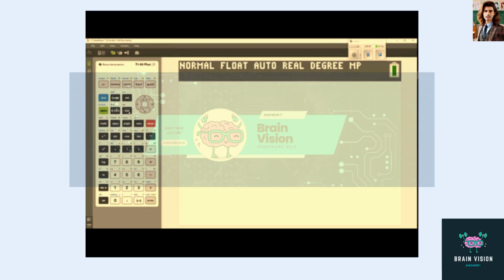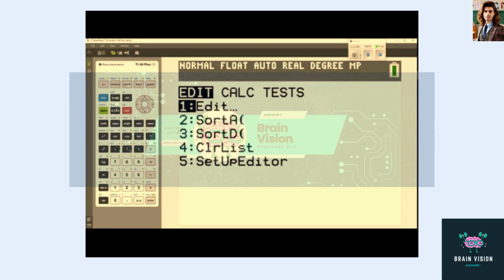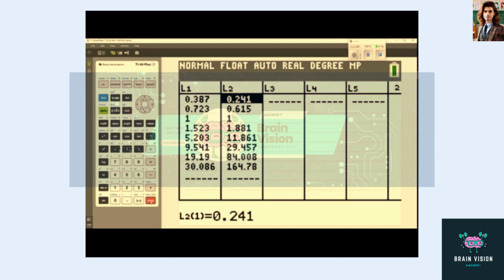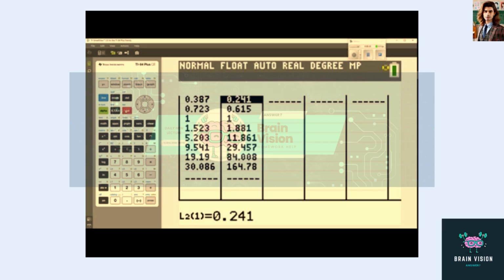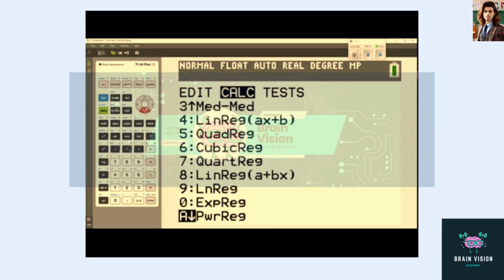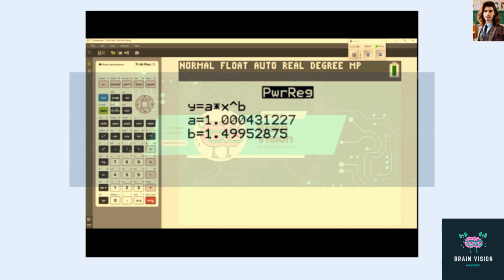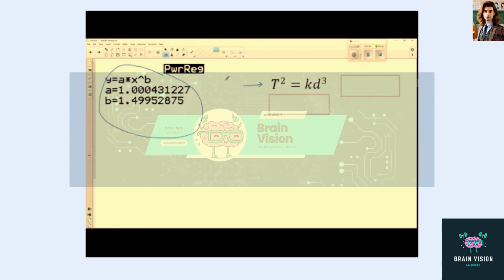The table shows the mean average distances of the planets from the sun taking the unit of measuremen